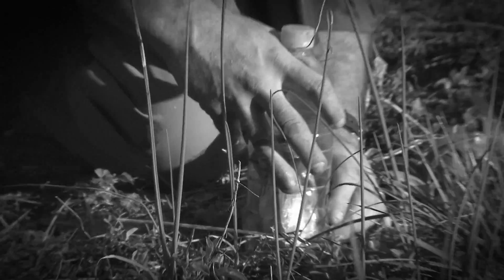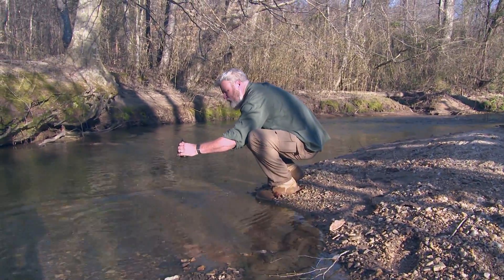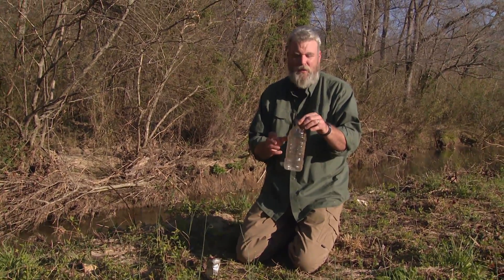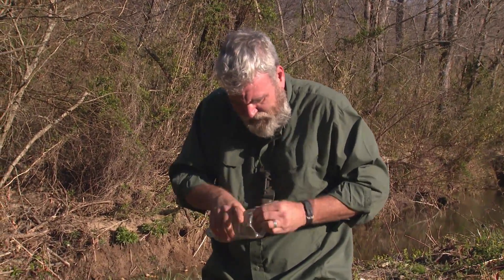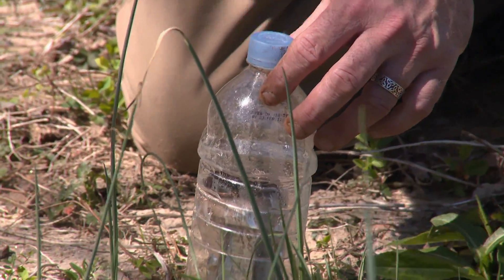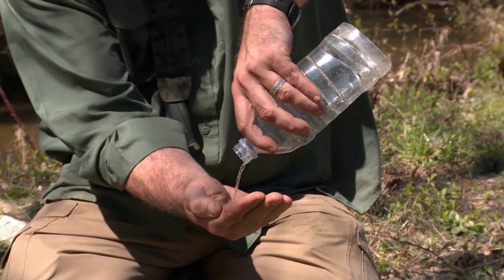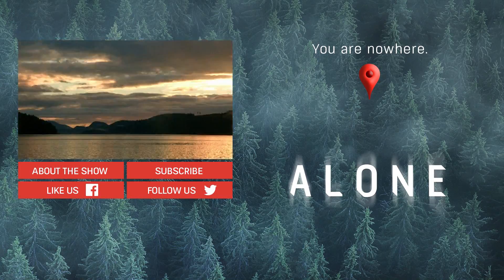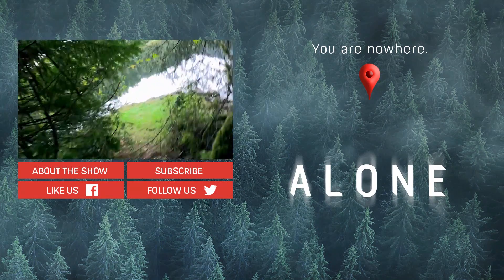Alone: Surviving Alone: Solar Still | History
Alone Season 1 winner Alan Kay demonstrates how to create a sun-powered still with a can and a plastic bottle in this web exclusive.

Alone
Season 2

Meet Dustin Feher, who learned to adapt in the outdoors by pushing himself to the limit on weeks-long solo treks in the backcountry and big game hunts all around North America.